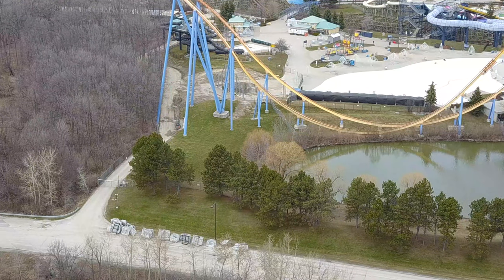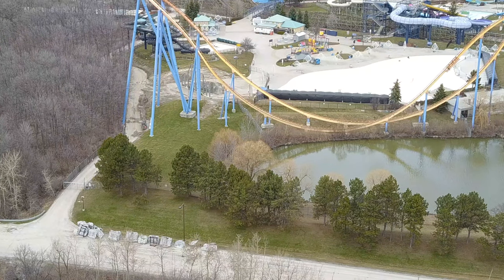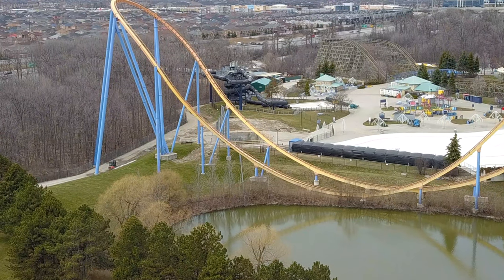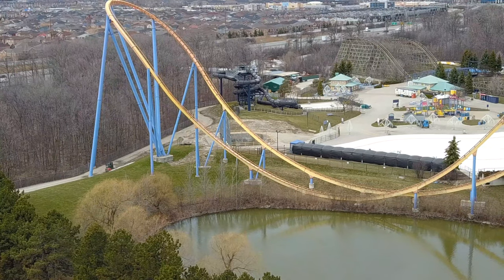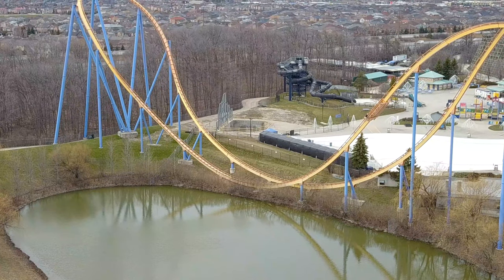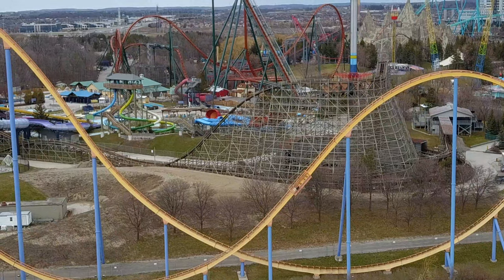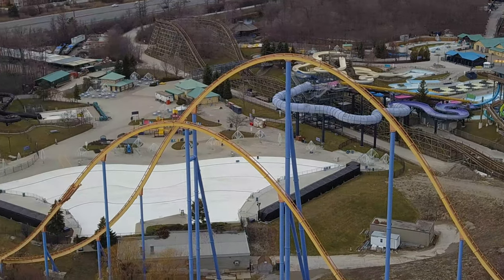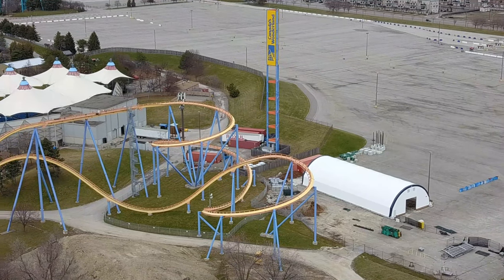Canada's Wonderland Construction Update